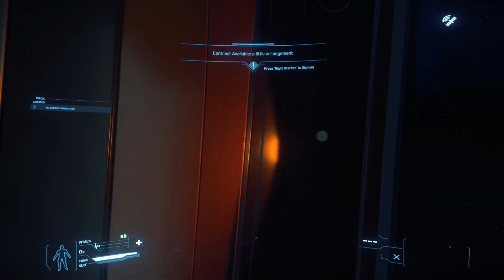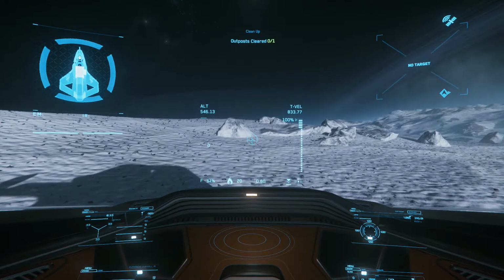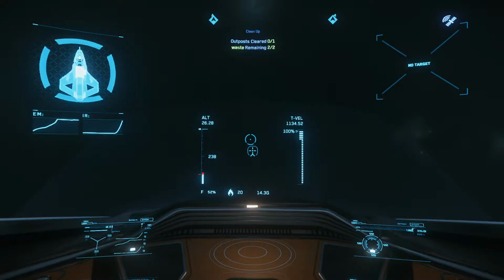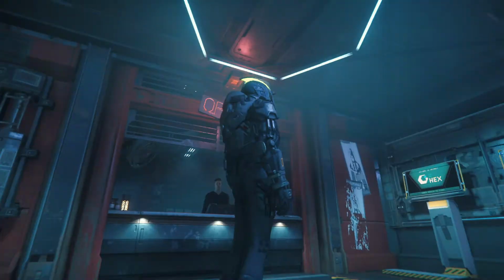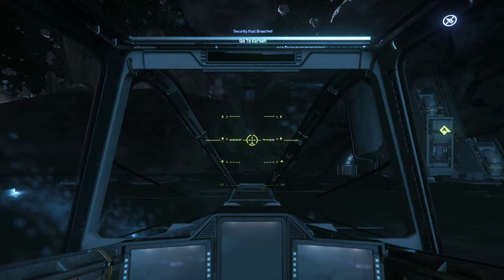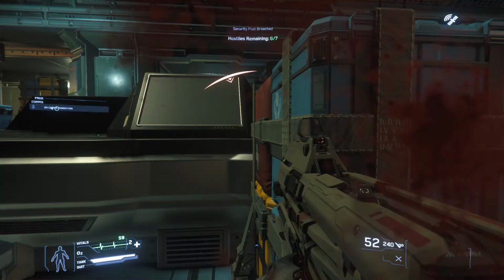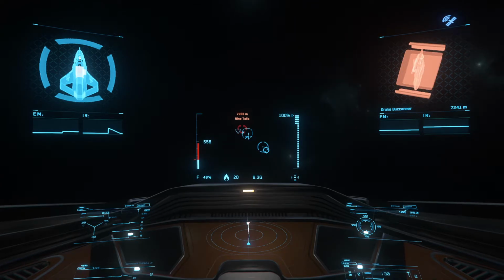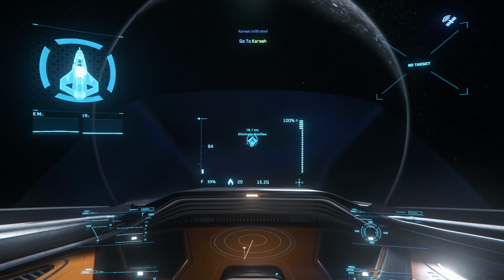Star Citizen Drug Running and Bounty Hunting | Cole Gates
Running some drugs and dying on Kareah.